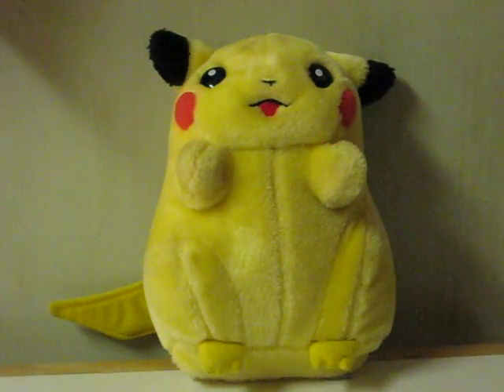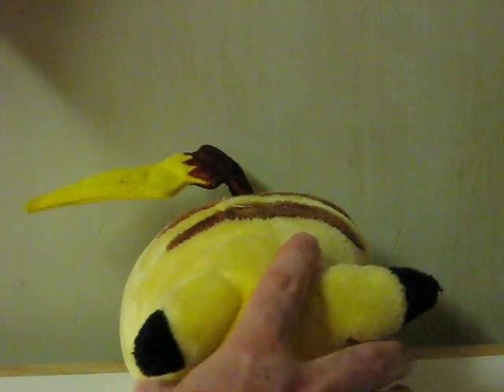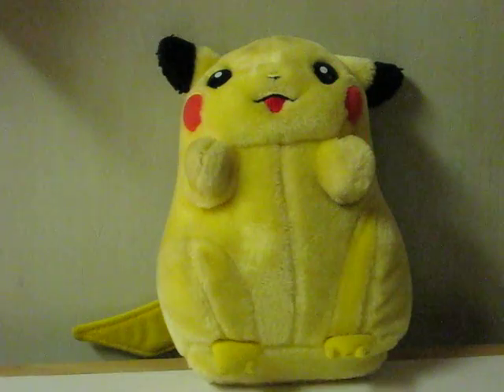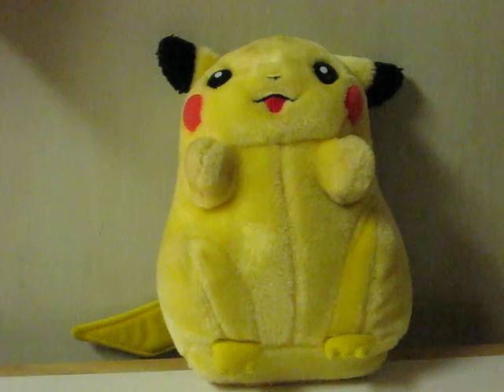eBay Item Demo - Electronic Pokemon Pikachu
Electronic Pikachu going up for sale on eBay